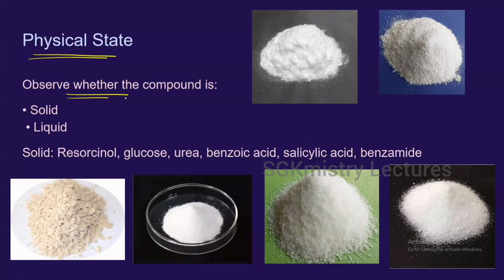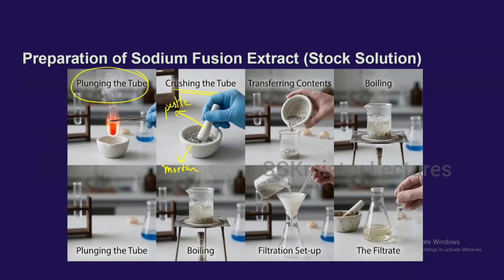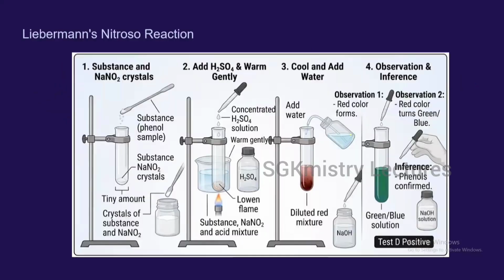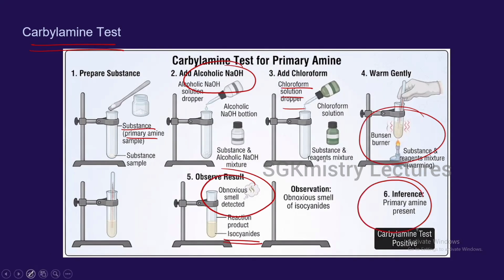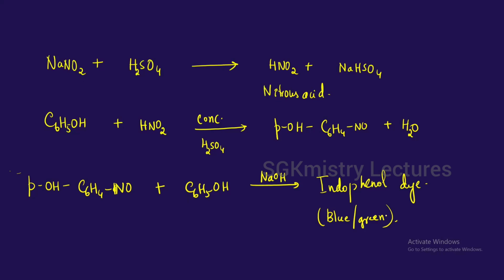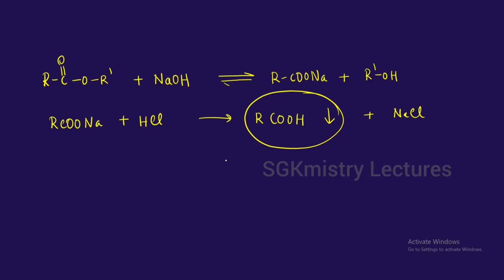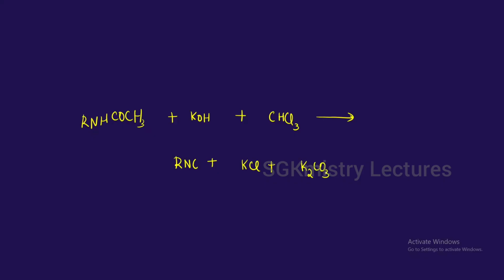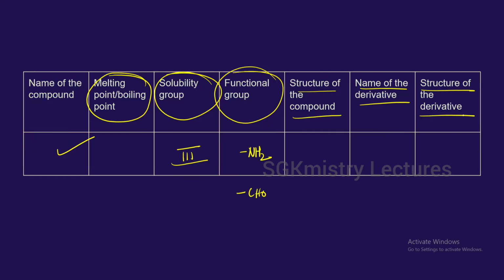Complete Organic Analysis in One Video| Functional Grp Analysis, Derivatives & Report Writing | B.Sc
VIVA 150-Q1-Q50-Viva questions on Organic analysis (Preliminary tests, determination of physical constants, Lassaigne's test, Solubility tests)

📚 Complete Organic Analysis | One-Shot Detailed Lecture
This comprehensive lecture covers the entire Organic Analysis practical syllabus in a simple, step-by-step manner. Whether you're preparing for B.Sc Practical Exams, University Viva, or Laboratory Examinations, this video will help you understand the complete procedure from start to finish.

📌 Topics Covered

✅ Preliminary Tests
✅ Determination of Physical Constants
✅ Solubility Tests and Interpretation
✅ Functional Group Detection (Group I to Group VI)
✅ Preparation of derivatives
Identification of:

Dihydric phenols

Urea

Glucose

Amines

Carboxylic Acids

Aldehydes

Ketones

Esters

Alcohols

Hydrocarbons

Nitro Compounds

Phenols

✅ Preparation of Derivatives with Structures
✅ Step-by-Step Practical Procedures
✅ Solubility Report Writing
✅ Final Organic Analysis Report Writing
✅ Practical Tips and Viva Preparation

University Practical Examinations

Laboratory Viva Preparation

Anyone learning Organic Qualitative Analysis